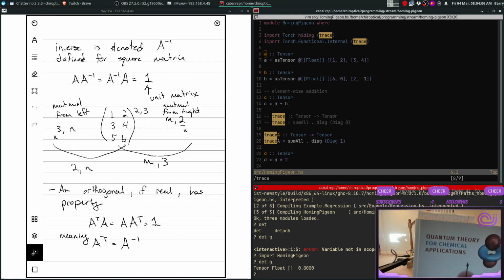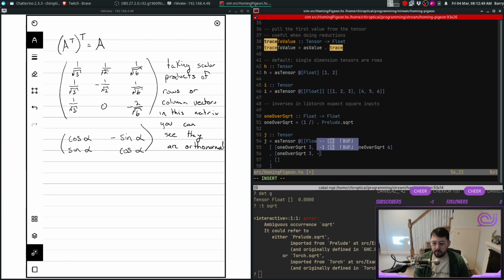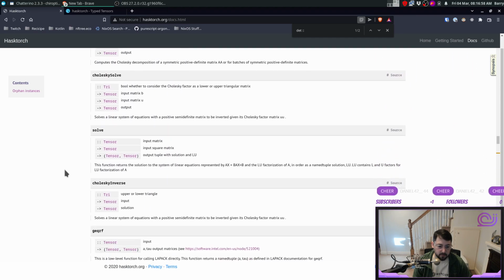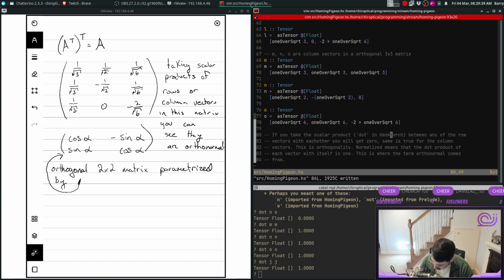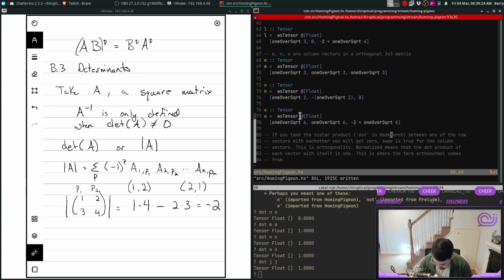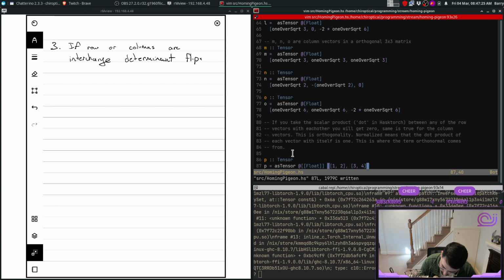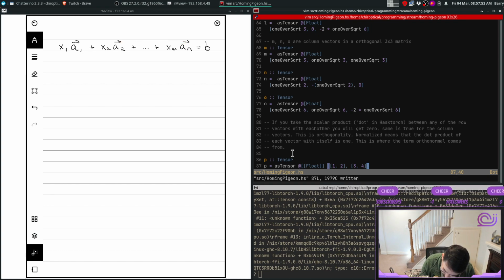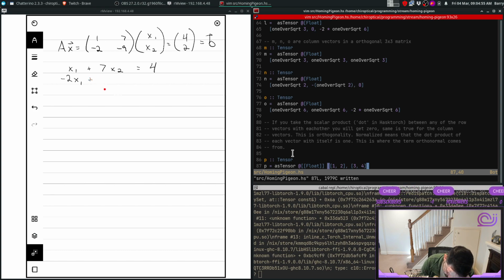Quantum Theory for Chemical Applications: Linear algebra primer and Hasktorch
Welcome to "Quantum Theory For Chemical Applications" by Jochen Autschbach.

In this episode, I continue working through Appendix B. We explore how to use Hasktorch to solve problems with Tensors.